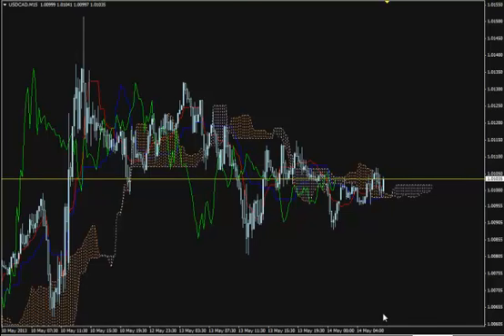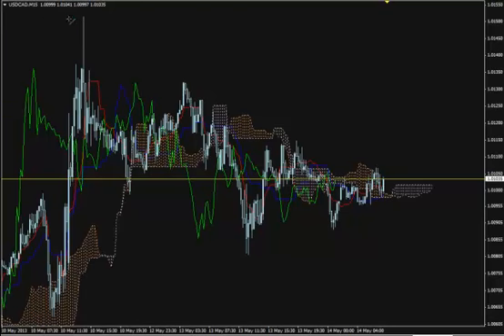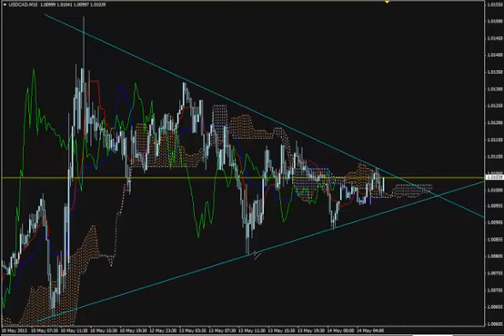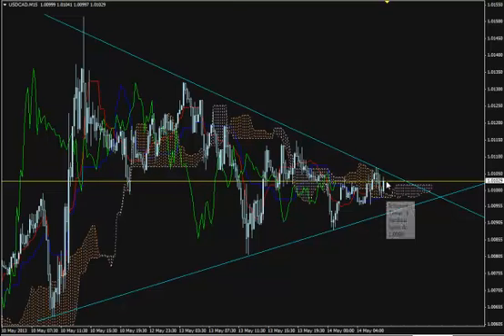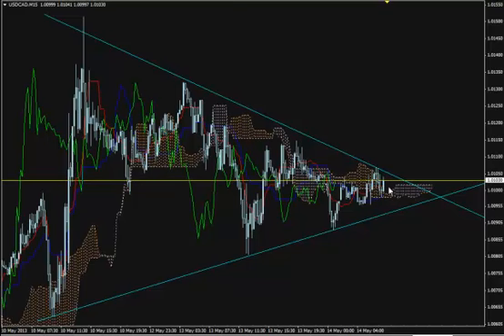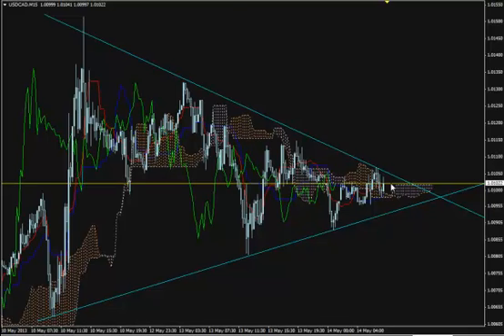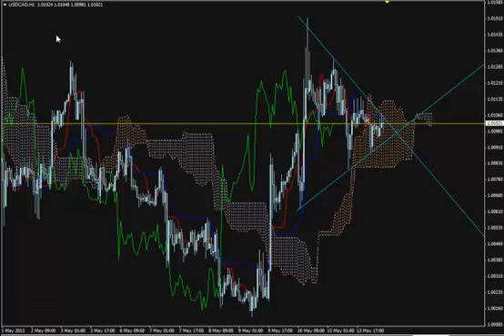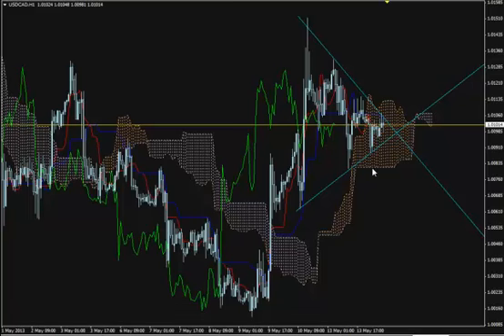USDCAD, 14-05-13 @08:45 GMT : Trade Setup Criteria